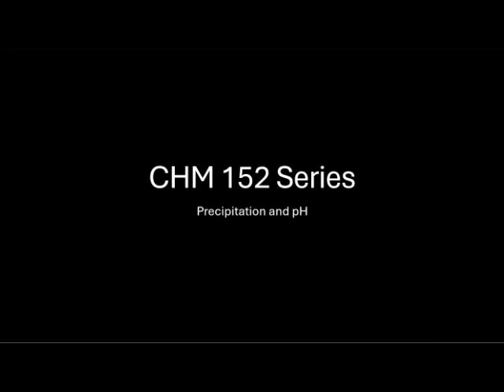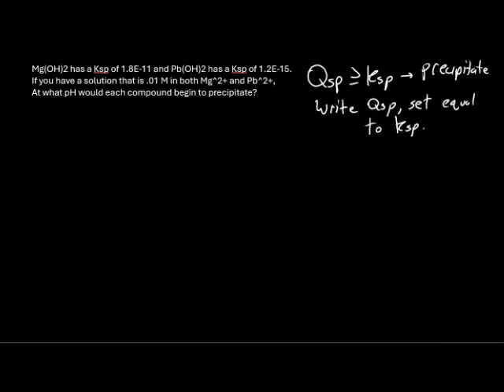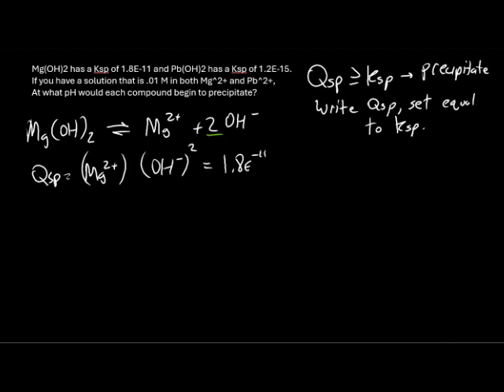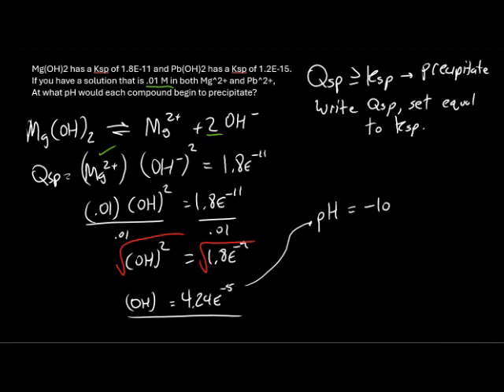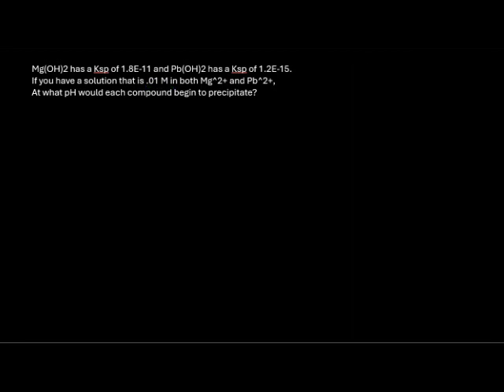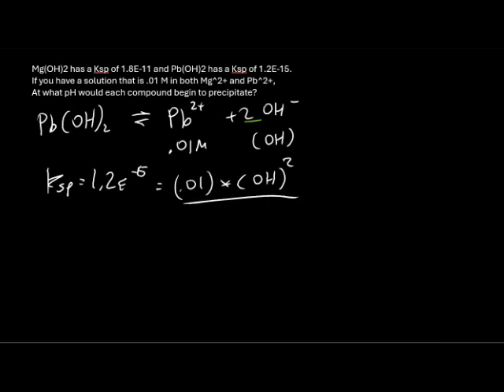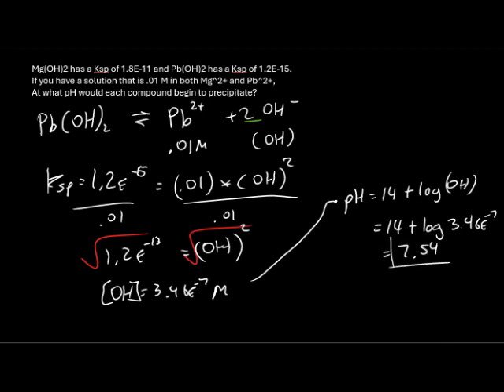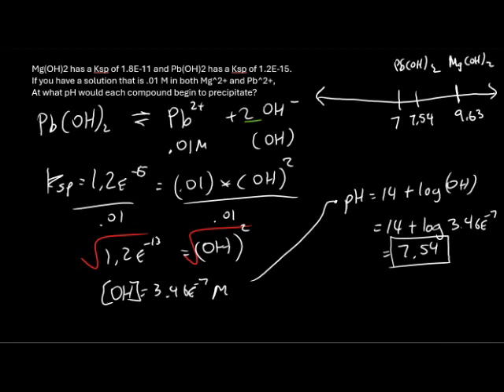CHM 152 Precipitation and pH